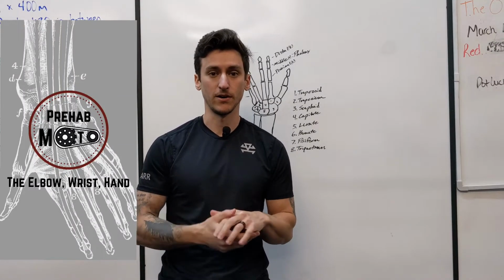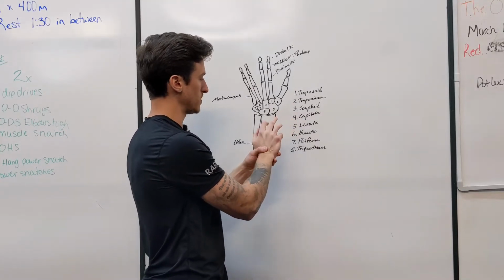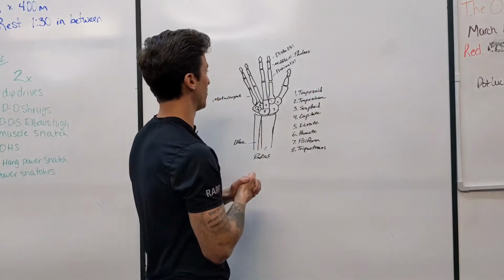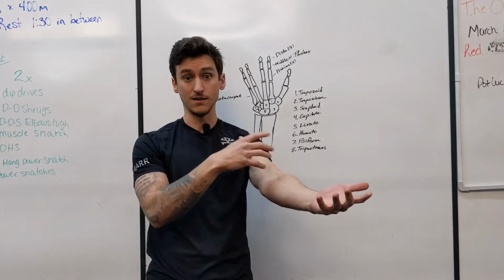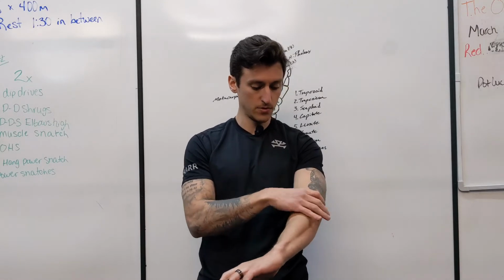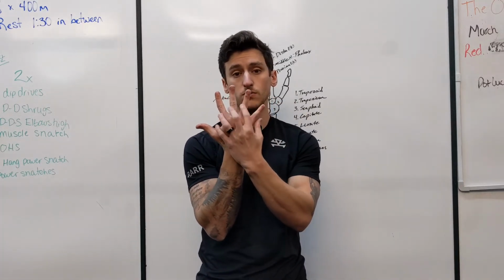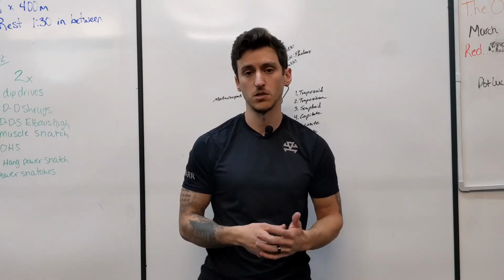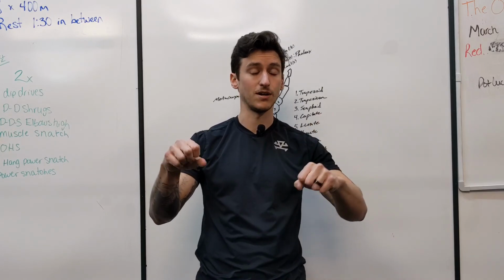Elbow, Wrist, and Hand Anatomy 101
the final segment of anatomy 101 going over the bones and muscles that help the elbow joint flex and extend the wrist joint to rotate and how the hands account for a quarter of all the bones in the body.